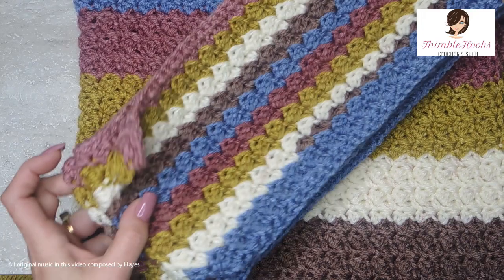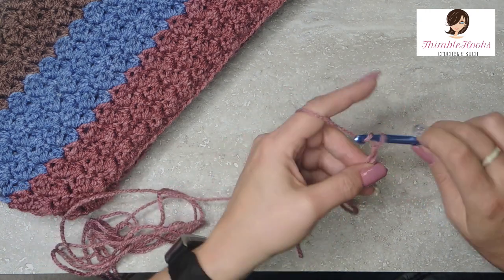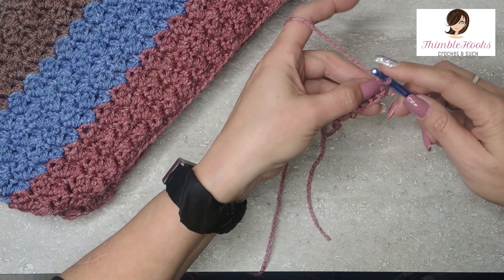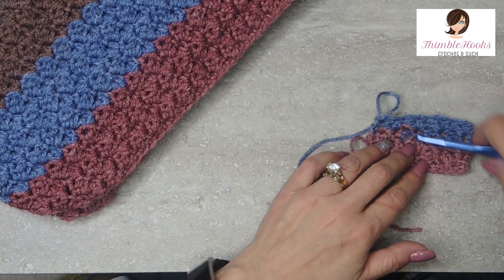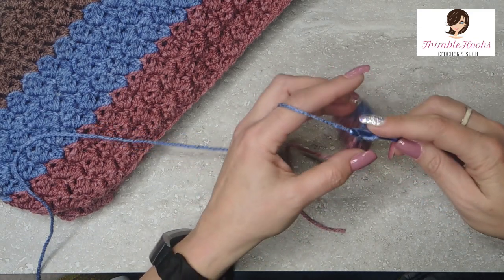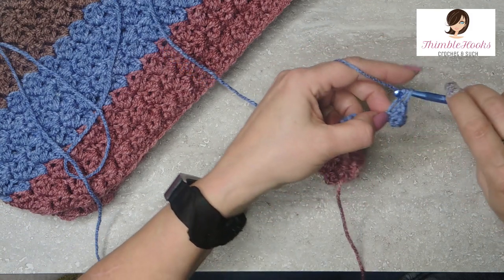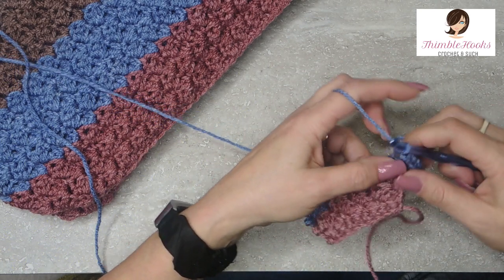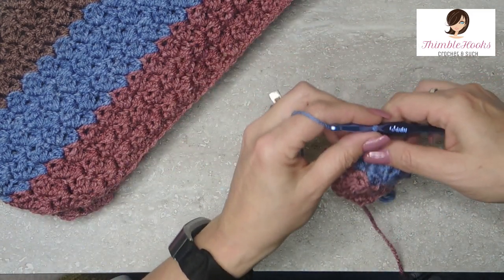How To Crochet An Asymmetrical Hooded Scarf - Easy, Beginner Stitches!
How To Crochet An Asymmetrical Hooded Scarf - Easy, Beginner Stitches! / How to do it

Asymmetrical Hooded Scarf.  Made Hood first followed by attached scarf.  All Suzette stitches - so easy for beginners.

See my new ADJUSTABLE HOODED MOOD SCARF | SCOODIE here:
ThimbleHooks - "The hardest working crocheter on YouTube"